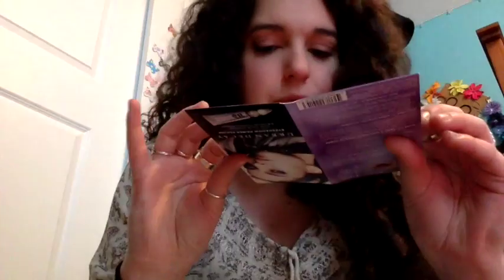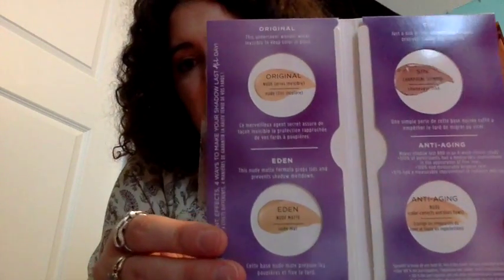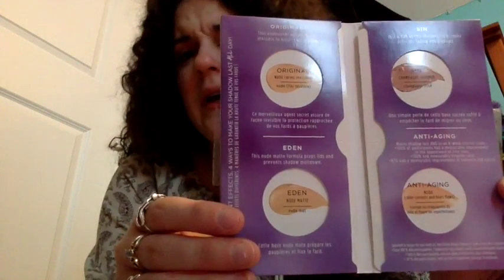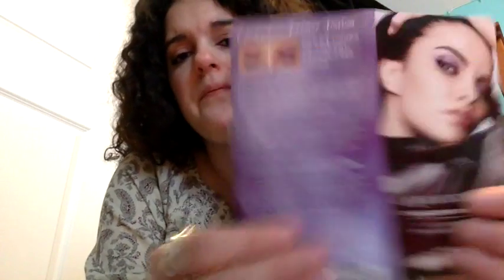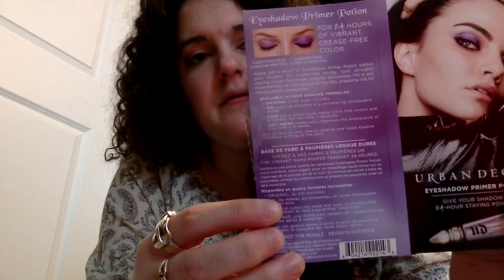What I Got for My Birthday 2014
Presents from my birthday 2014